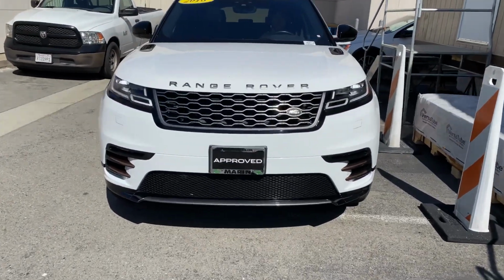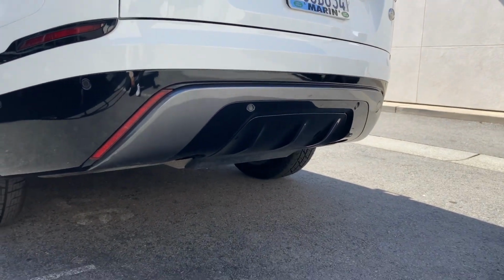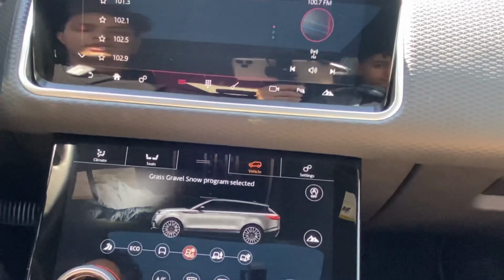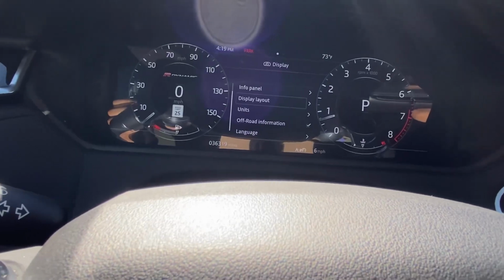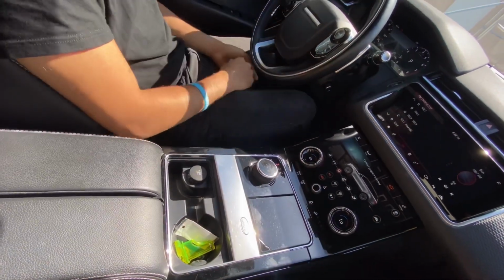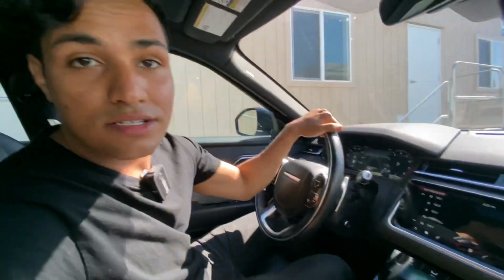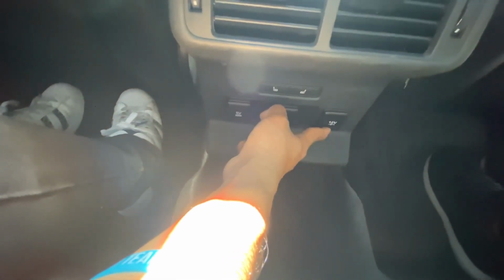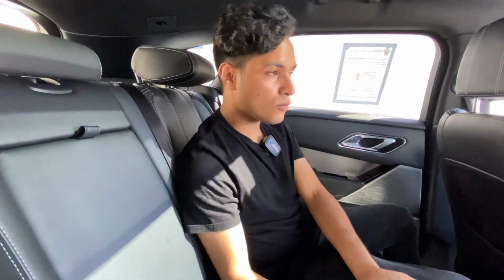2018 Range Rover Velar, R-Dynamic Full Review!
This is The Range Rover Velar R-Dynamic 2018, I think it is the most beautiful mid size SUV intern of the exterior and interior design!

Thanks to Land Rover Marin Luxury Cars for lending me this beautiful car!!

Go rock with them if you live in the Bay Area sand thinking to buy one!!!

Address: 619 Francisco Blvd E
United States